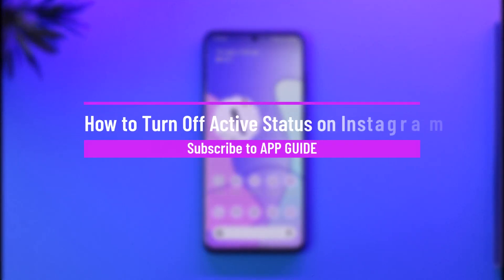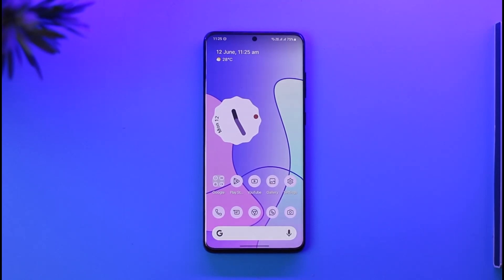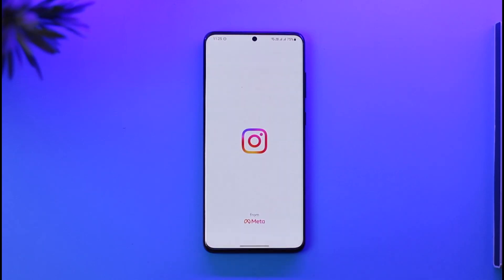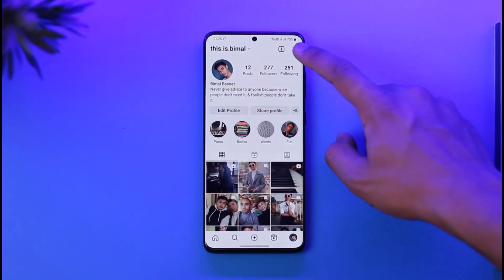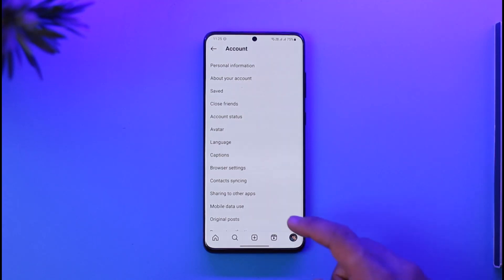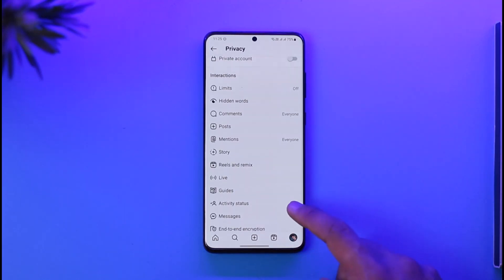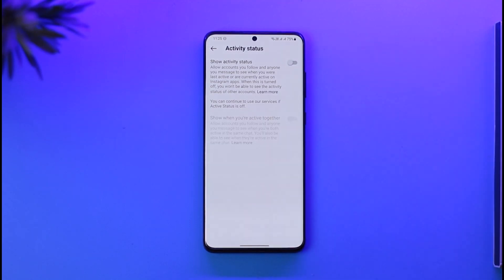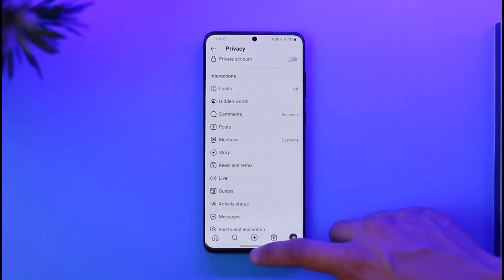How to Turn Off Active Status on Instagram !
This video guides you through an easy step-by-step process to turn off your active status on Instagram. So make sure to watch this video till the end.

~ Chapters:
0:00 Introduction
0:11 Turn Off Active Status
0:54 Conclusion